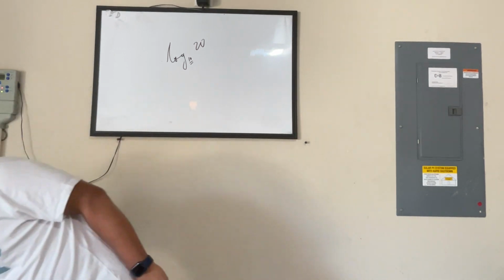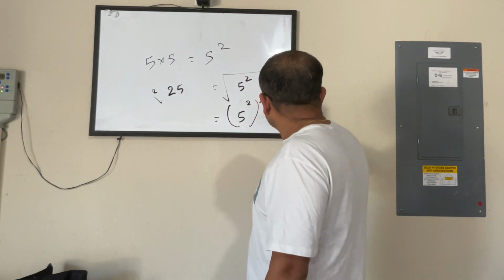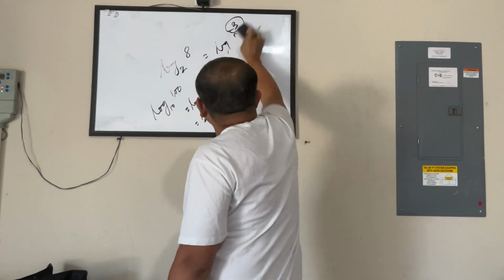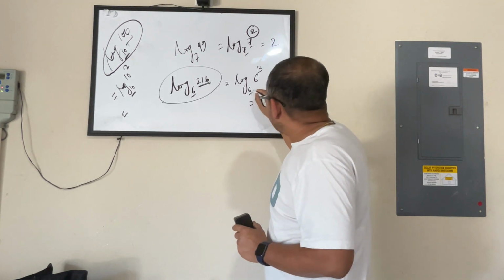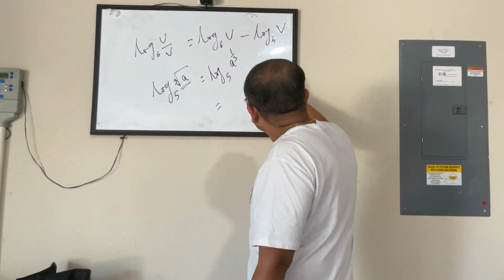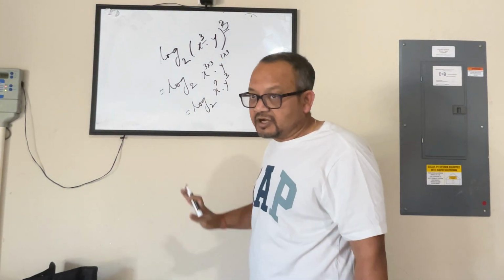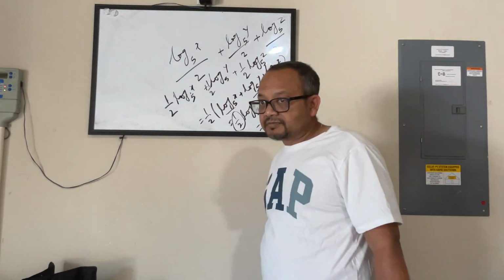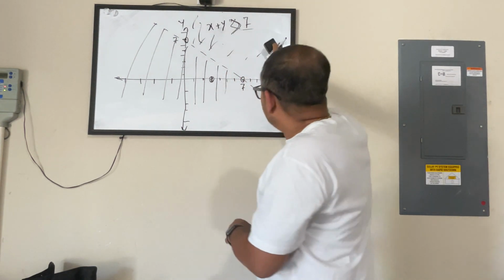Math Level 3 - SAT Prep - Logarithms Expanding and condensing